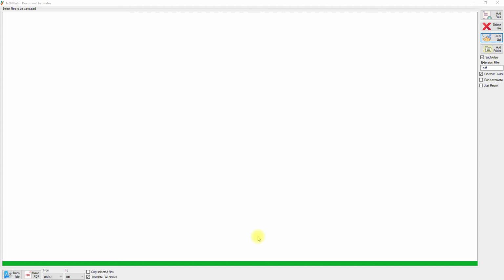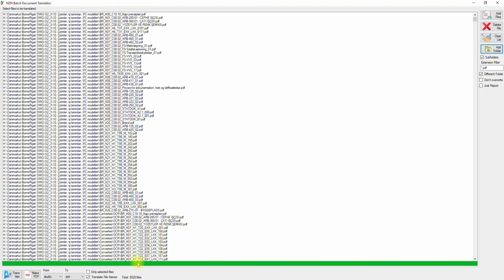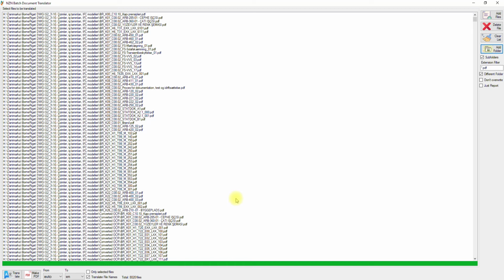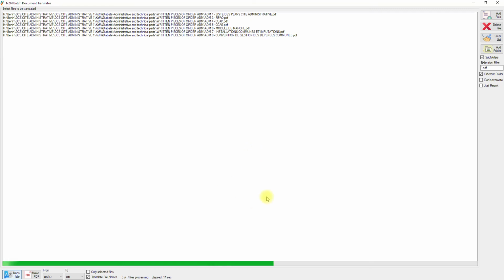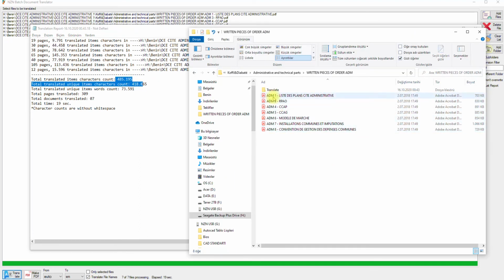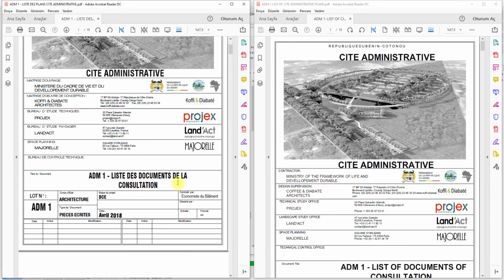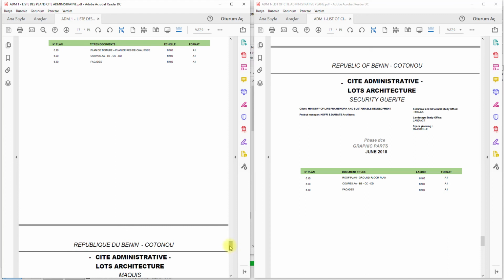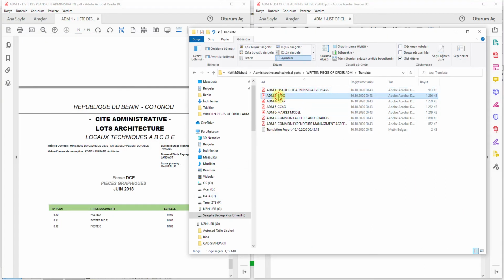Toplu ve hızlı olarak döküman tercüme (pdf, autocad, excel, word, powerpoint, xps, dwfx,....)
Pdf, dwg, xlsx, docx, pptx, xps, dwfx, gibi tüm dosylarınızın toplu olarak tercümesini yapılması hizmeti sunuyoruz. 1000 lerce dosya saatler içerisinde tercüme edilmektedir. Bu sayede hiçbir ihale, raporlama, sözleşme gibi hayatınızı etkilyecek olayları kaçırmayacaksınız. Diğer sitelerdeki gibi 10 MB veya başka bir dosya boyutu limiti yoktur. Tercümelerde bir sorun olduğu takdirde karşınızda bir muhatapınız olacak ve sorunu düzeltme imkanı bulacaksınız. Online sitelerde böyle bir şansınız bulunmamaktadır.